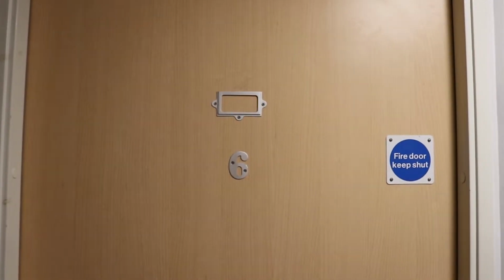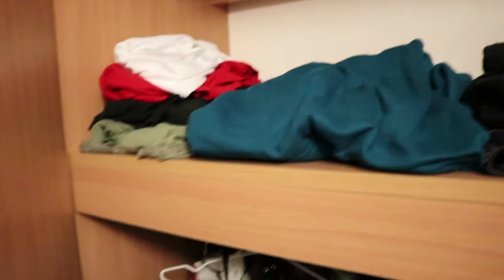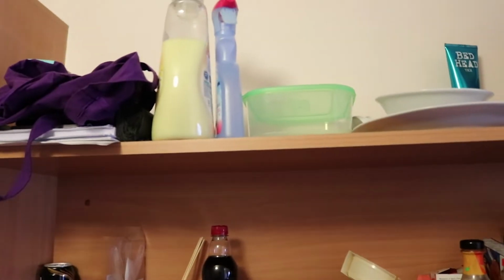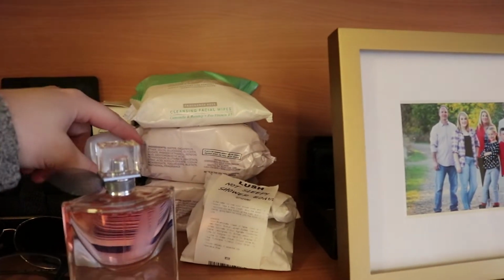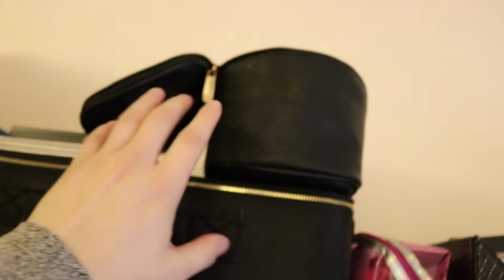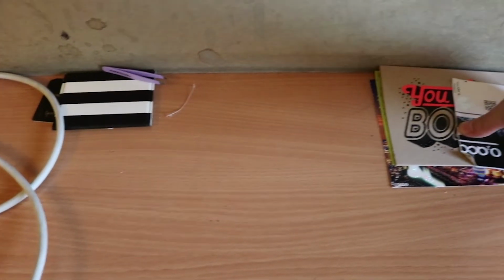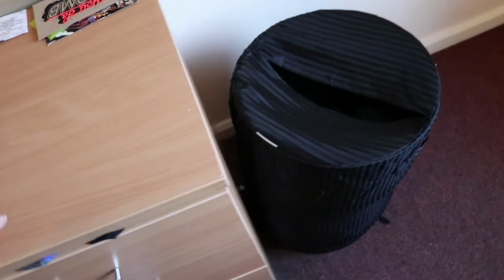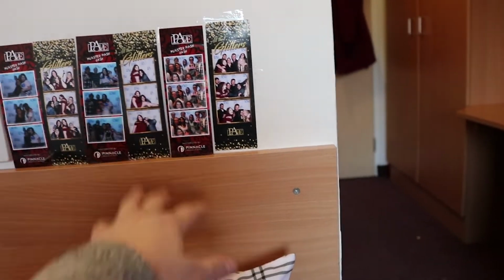Flat Tour + Answering Your Assumptions About Me!| Megan Marie Abroad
Welcome To my Wednesday Video! Today I decided to give you guys a Flat Tour and also Answer some of your Assumptions About Me! I have wanted to show you my flat for a while and today was finally the day!

FAQ
Camera: Canon 80D
Age:22

Cover FX:

Dr Brandt:

*** ALL LINKS UNDER THE "AFFILIATE LINKS" TITLE ARE AFFILIATE LINKS This means that if you shop through these links, i will get a small commission from that purchase. q&a skincare makeup 2019 affordable study abroad